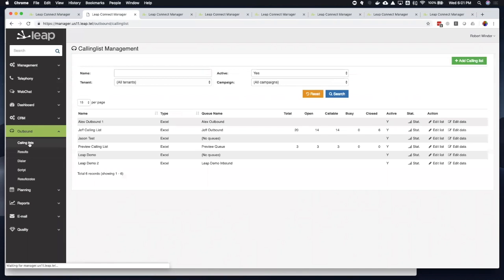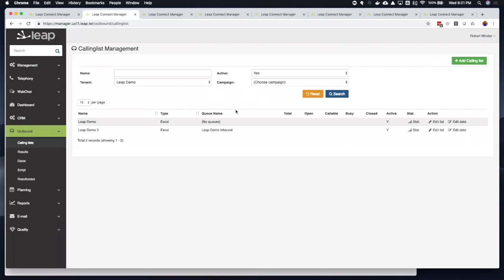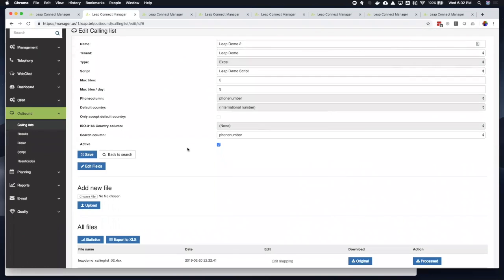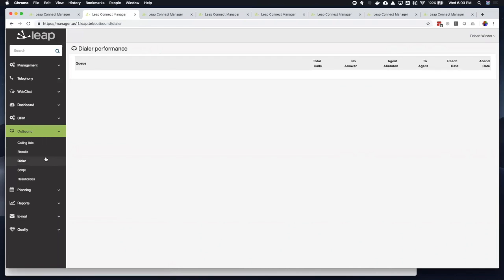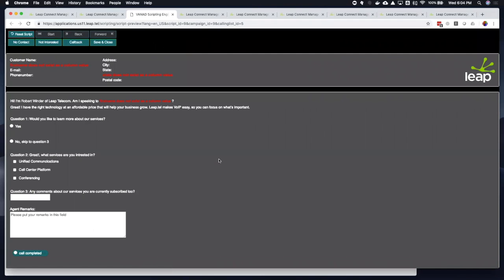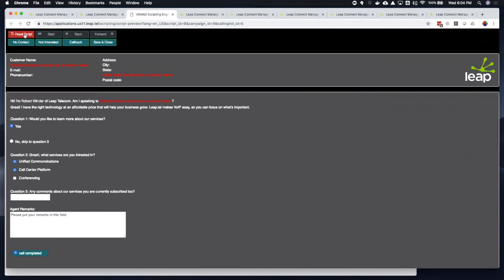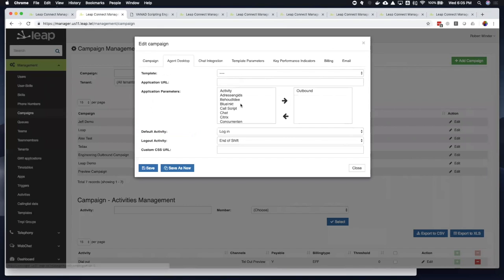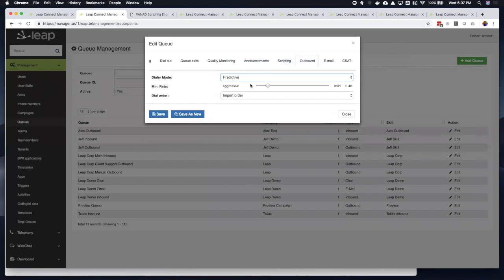Leap Connect Configuring Outbound Calling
How to configure Leap Connect for agents to make outbound calls